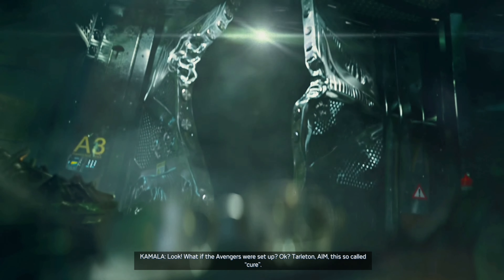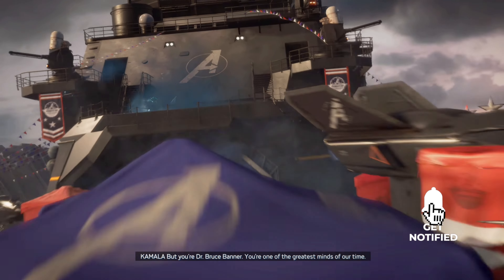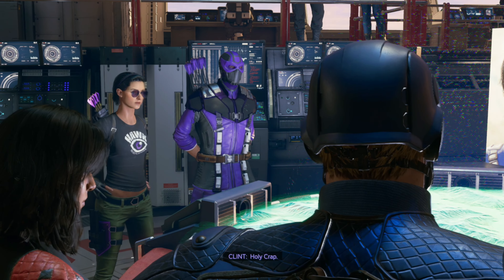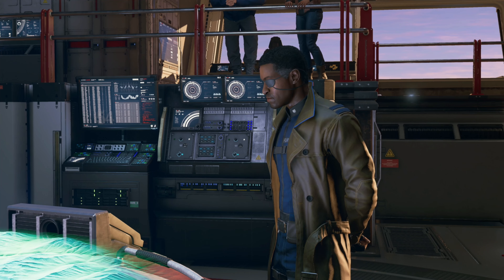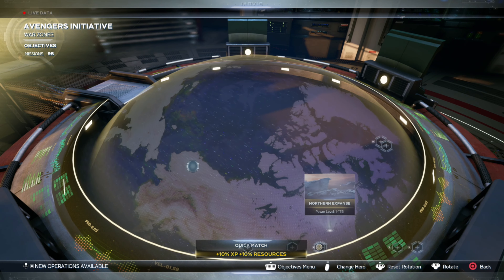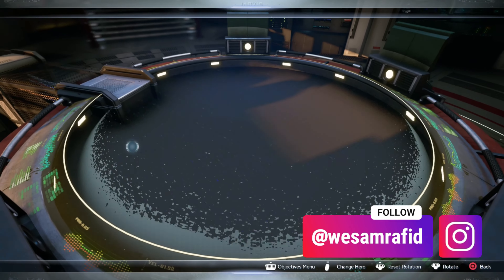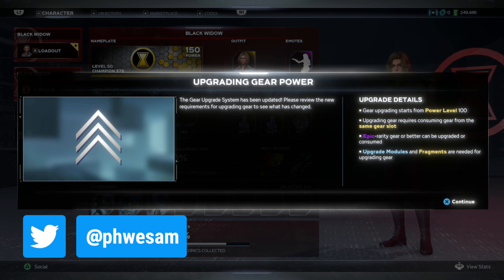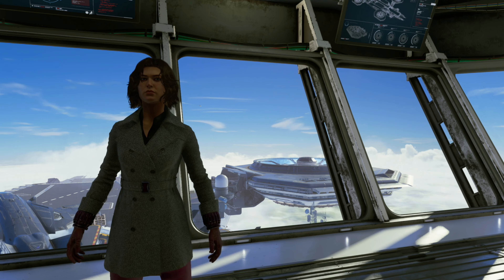Marvels Avengers -UPDATE 2.3 ADDS NEW FEATURES to Marvels Avengers Game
Welcome  Everyone to my series of variety content on YouTube.

i will be also doing vlogs( rare cause of the pandemic ) , sports , education Rx and mainly gaming videos.

Key specs

CPU

Graphics

GeForce RTX™ 3080 TI

32GB RAM @3200mHZ

Gear

CAM Logitech  Webcam, PS5 HD CAM.
MIC:Corsair HS70 Pro Wireless Gaming Headset,HyperX Quadcast
Monitor :LG Ultra gear 27gl850-b
Controller : XBOX SERIES X, PS5 DS
Mouse :Logitech G502 RGB
TV: Samsung QLED 4K AMD FREE SNYC